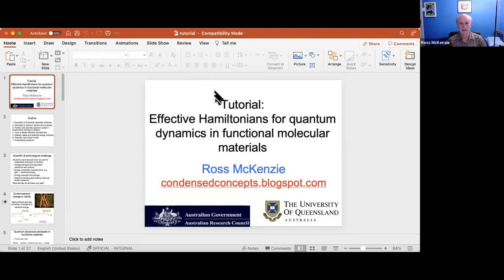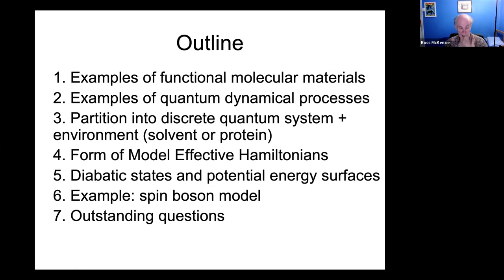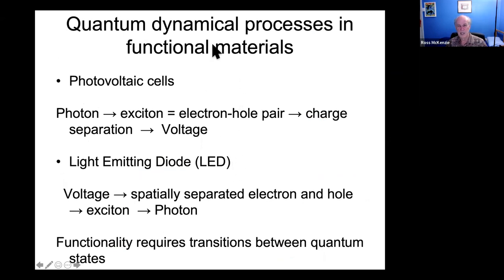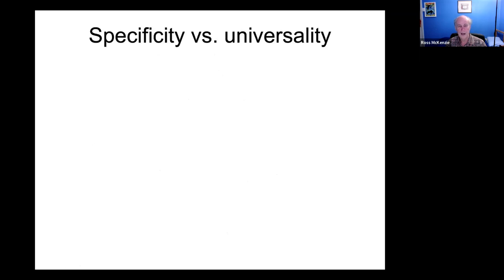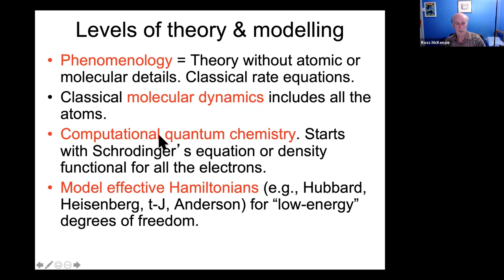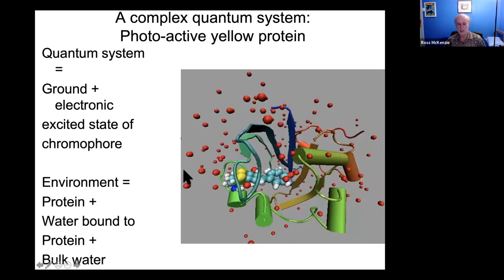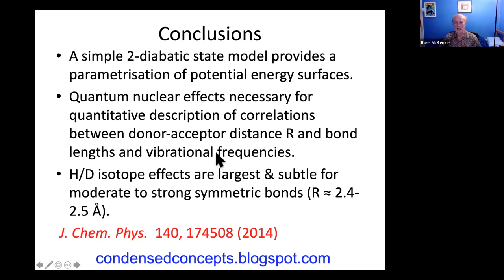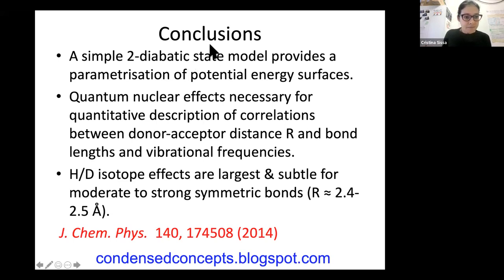Simple models for complex molecular materials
Speaker: Ross MCKENZIE (University of Queensland, Australia)